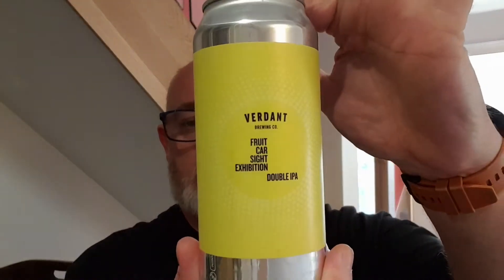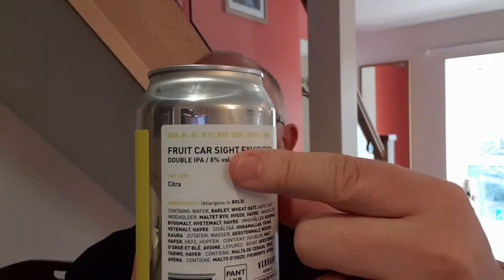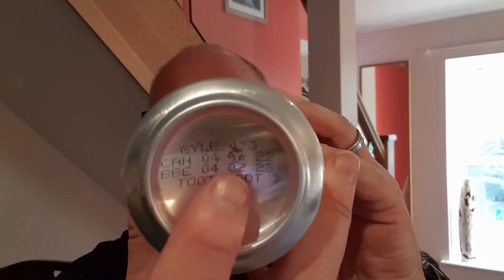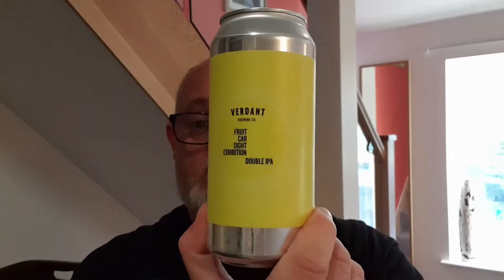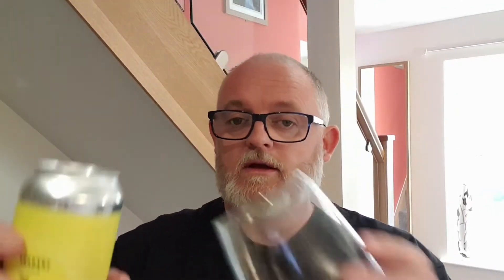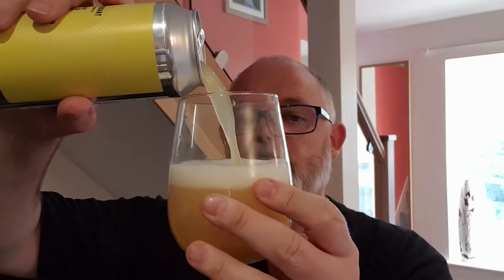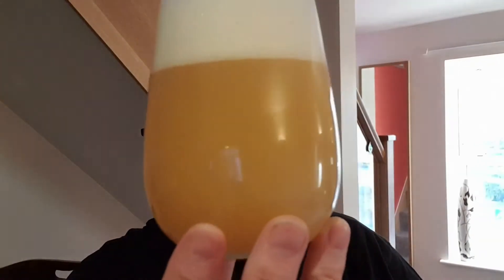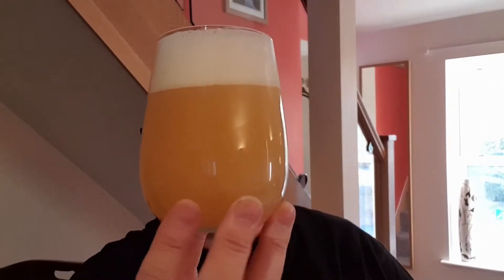Beer Dad #2259 Verdant Fruit Car Sight Exhibition DIPA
Verdant Fruit Car Sight Exhibition DIPA review